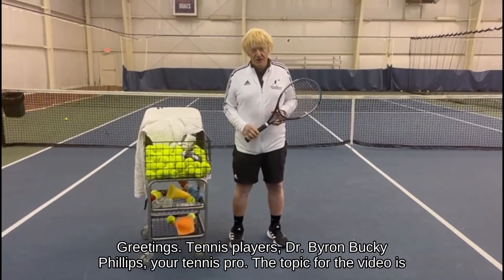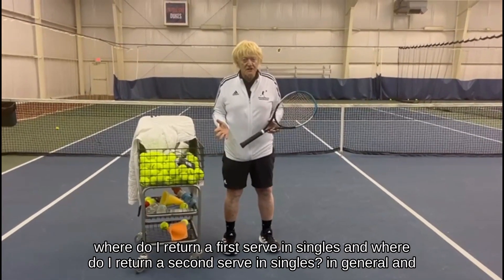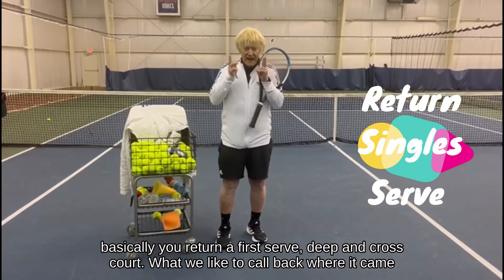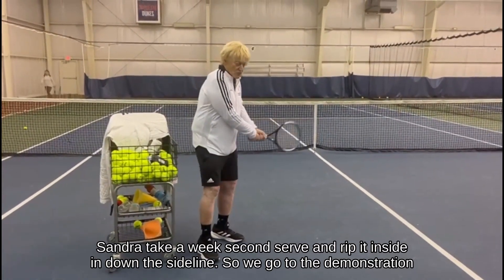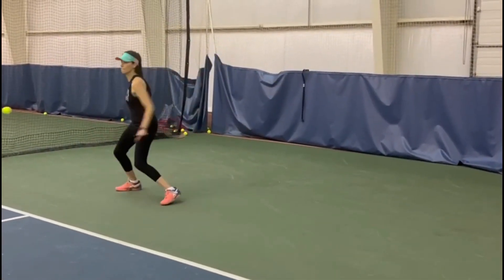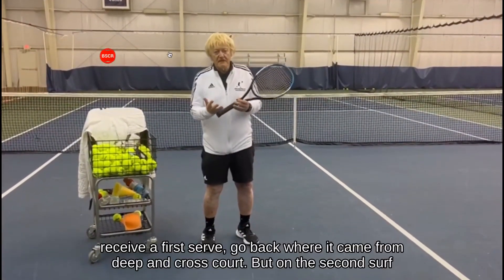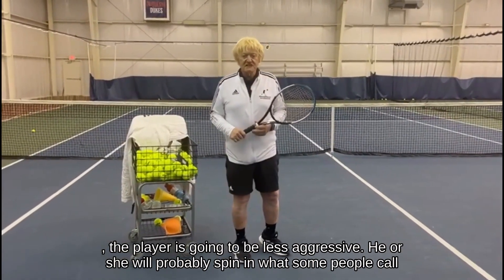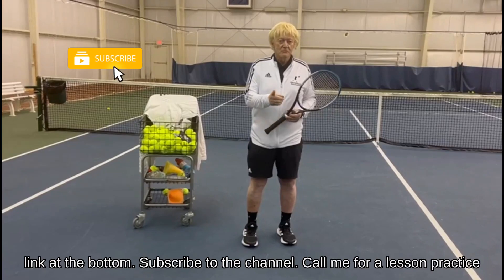Game-Changing Return of Serve Techniques for Singles: Targeting the Perfect Spot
Singles Return of Serve in Tennis

In the competitive world of singles tennis, the return of a service

 can make or break a player's success. Are you tired of struggling with your return? Do you want to take your game to the next level? Look no further! In this video, we will dive deep into the art of hitting a return of serve in singles and explore the optimal spots to aim for maximum impact.

Throughout this comprehensive guide, we will unveil game-changing techniques and proven strategies that will revolutionize your return of service.

By understanding the key principles and targeting the right areas on the court, you'll gain a significant advantage over your opponents.

Our expert coaches will break down the different types of serves you're likely to encounter and share invaluable insights on where to position yourself for the most effective return. We'll analyze the strengths and weaknesses of various return-of-serve options and help you develop a personalized approach that suits your playing style.

To ensure your success, we'll demonstrate proper footwork, timing, and shot selection, enabling you to execute your returns with precision and power. You'll learn how to anticipate the serve, react quickly, and exploit your opponent's weaknesses.

With our guidance, you'll gain the confidence to handle any service that comes your way.

By the end of this video, you'll have a comprehensive understanding of where to hit a return of serve in singles. Whether you're a beginner looking to improve your fundamentals or an advanced player seeking that competitive edge, this video is a must-watch.

Don't miss out on the opportunity to enhance your singles game and dominate your opponents! Remember, practice makes perfect, so grab your racket and start mastering the art of the return of serve today!